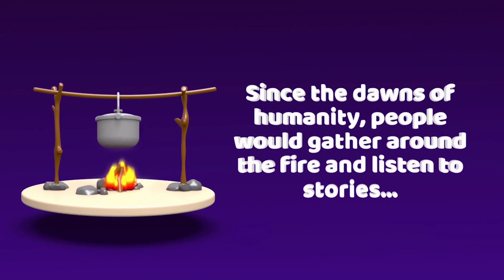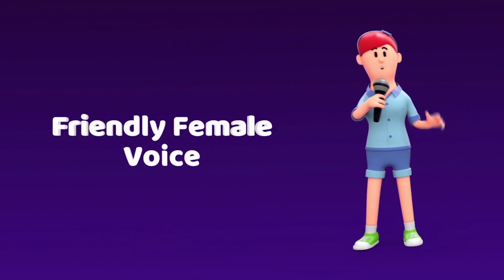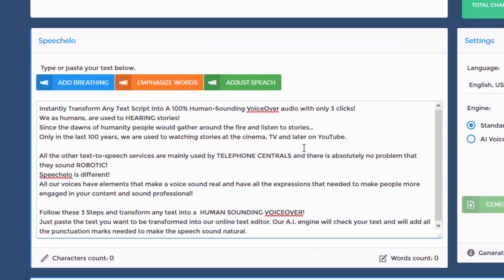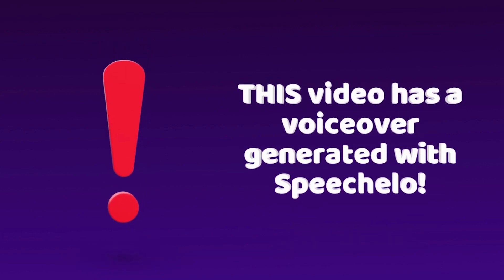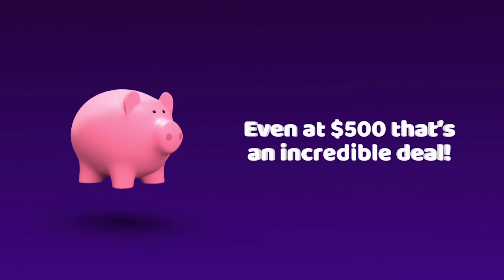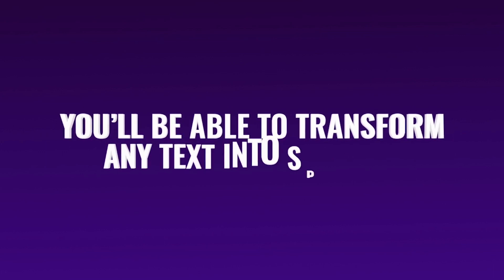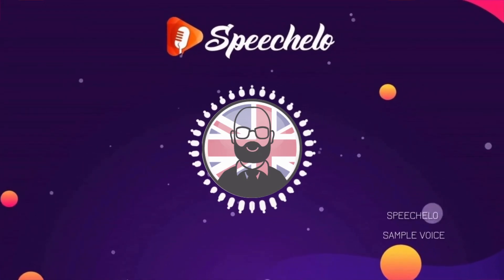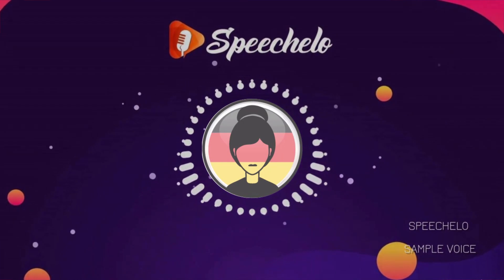Speechelo Review Bonuses + Demo Voices 🎤 Speechelo Text to Speech App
Full List Of Our Voices:

🇺🇸US English: Billy(Male)
🇺🇸US English: Rosie(Female)
🇺🇸US English: Owen – Kid(Male)
🇺🇸US English: Henry(Male)
🇬🇧British English: Arthur(Male)
🇪🇸Spanish: Priscilla(Female)
🇪🇸Spanish Albano(Male)
🇲🇽 Spanish Mexican: Lalita(Female)
🇪🇸 Spanish US: Fiore(Female)
🇪🇸Spanish: Olimpia(Female)
🇫🇷French: Thiery(Male)

🇩🇪German: Anke(Female)
🇩🇪German: Martin(Male)
🇮🇹Italian: Roberto(Male)
🇮🇹Italian: Delinda(Female)
🇯🇵Japanese: Takewaki(Female)
🇰🇵Korean: Yebin(Female)
🇳🇴Norwegian: Erle(Female)
🇵🇱Polish: Marzena(Female)
🇵🇹Portuguese: Júlia(Female)
🇧🇷Portuguese Brazilian: Leila(Female)

🇷🇴 Romanian: Dana(Female)
🇦🇪 Arabic: Mirah(Female)
🇨🇳 Mandarin: Genji(Female)
🇹🇷 Turkish: Miray(Female)
🇷🇺 Russian: Pimen(Male)
🇮🇸 Icelandic: Esjar(Male)
🇩🇰 Danish: Simonsen(Male)
🇸🇪 Swedish: Rakel(Female)
🇳🇱 Dutch: Nursel(Female)

None of our voices sound Robotic!

98% of the people hearing a voiceover generated with Speechel
can’t tell it’s not a real human voice!

All our voices have elements that make a voice sound real and have all the expressions that needed to make people more engaged in your content and sound professional!

Just create your voiceover with Speechelo, download the mp3 ,
and import it in your favorite video editor.

Frequently Asked Questions:
t
Is this a Cloud-Based software?
Yes, Speechelo is a cloud based solution.
Everything is hosted on our servers, nothing to download or install.

You can use Speechelo from your desktop PC, Apple or even from your smart phone.

t
Do I get free updates?
YES! You get 100% free auto updates.

Whenever a new update is out, since everything is stored in the cloud, you will instantly be upgraded.

You don’t need to worry about checking manually for updates,everything is done 100% automatically, hassle free.

t
Does it work in multiple languages?
Yes, it works in ENGLISH and 23 other languages:
Arabic, Mandarin, Danish, Dutch, English, French,
German, Icelandic, Italian, Japanese, Korean,
Norwegian, Polish, Portuguese, Romanian, Russian,
Spanish, Swedish, Turkish, Welsh
t
What happens if I miss out on This Deal?
This is a VERY limited offer and a ONE TIME PAYMENT. Once the launch special ends, Speechelo will only be offered for $100 one time or $67 a month.
So if you want to get more views at an absolute steal – don’t sit on the fence, act now and don’t miss out.